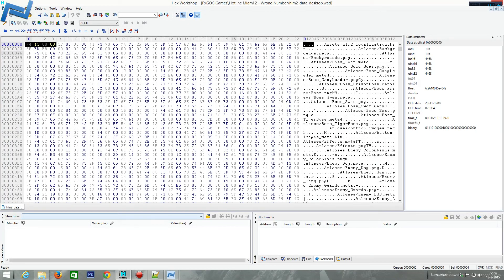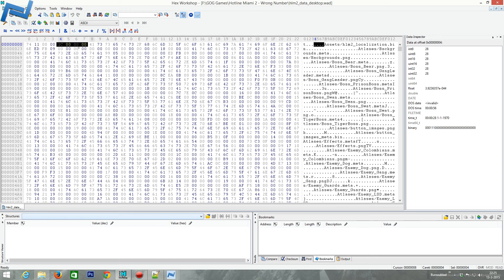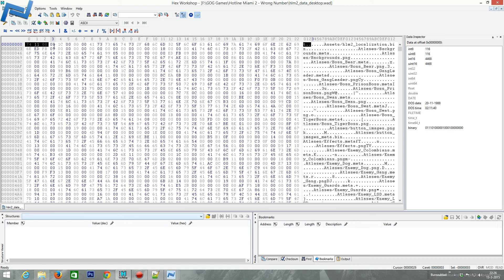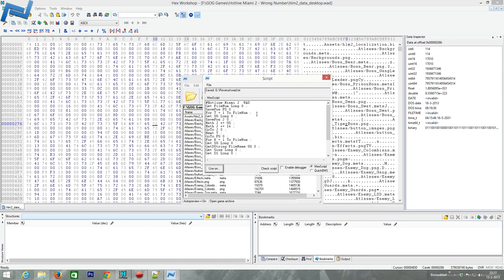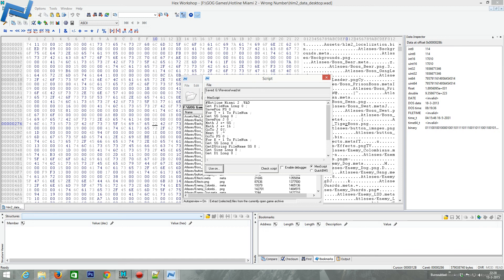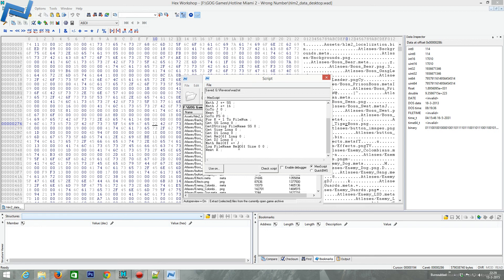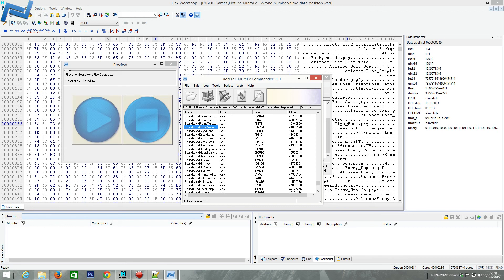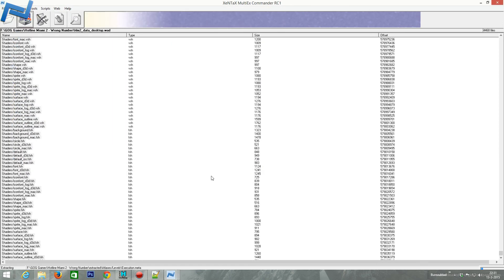Let's MultiEx: Hotline Miami 2 - Wrong Number .WAD - XeNTaX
Exploring and extracting stuff from Hotline Miami 2's .WAD files.

The MexScript:
Hotline Miami 2 .WAD
Get FileNum Long 0 ;
SavePos FS 0 ;
For T = 1 To FileNum ;
Get SS Long 0 ;
SavePos J 0 ;
Math J += SS ;
Math J += 16 ;
GoTo J 0 ;
Next T ;
GoTo FS 0 ;
For K = 1 To FileNum ;
GetDString FileName SS 0 ;
Get Size Long 0 ;
Get D1 Long 0 ;
Get RelOff Long 0 ;
Get D2 Long 0 ;
Math RelOff += J ;
Log FileName RelOff Size 0 0 ;
Next K ;